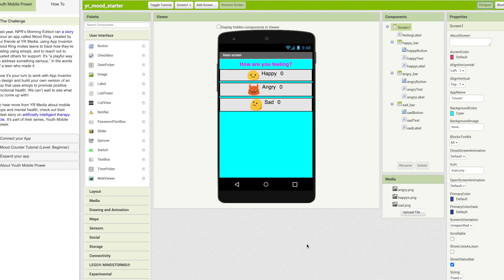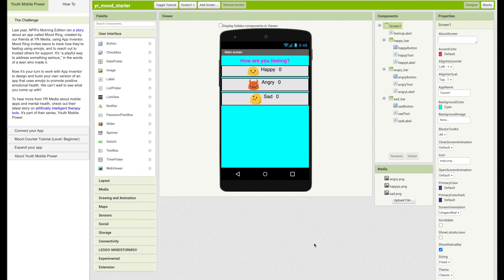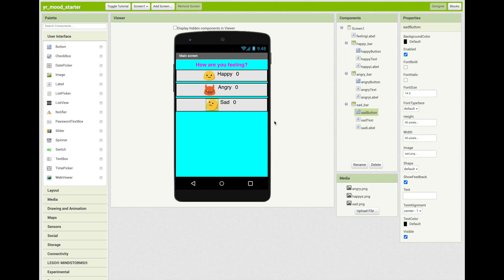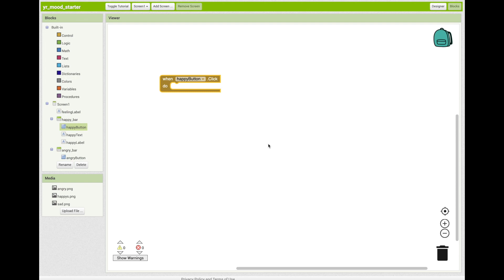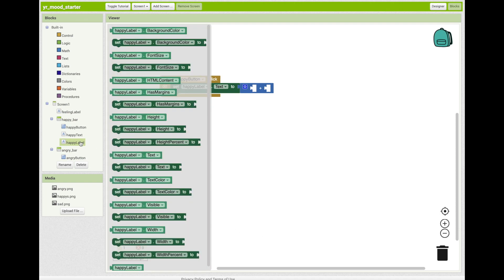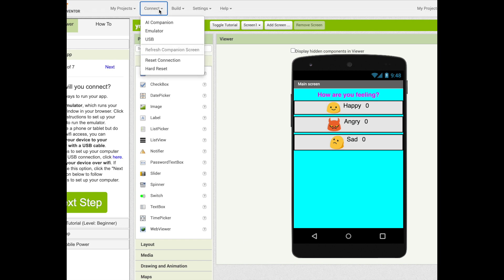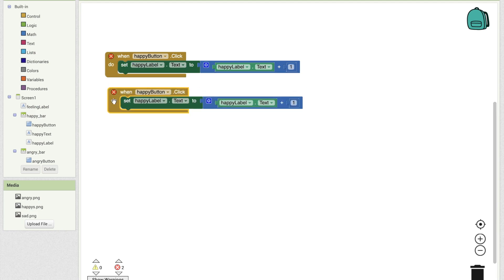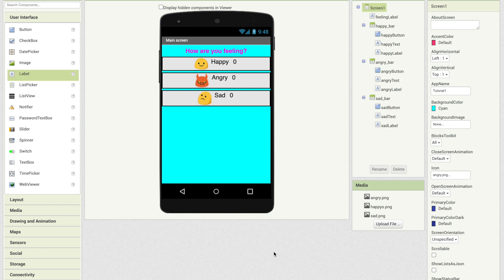Mood Counter Tutorial